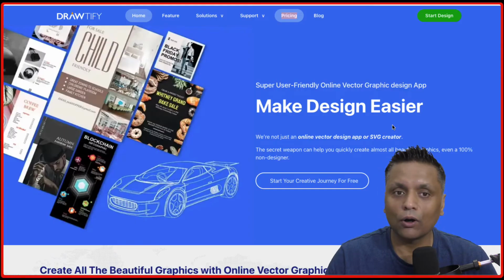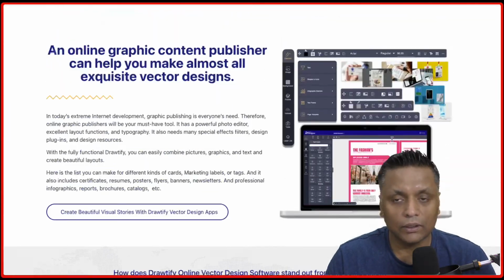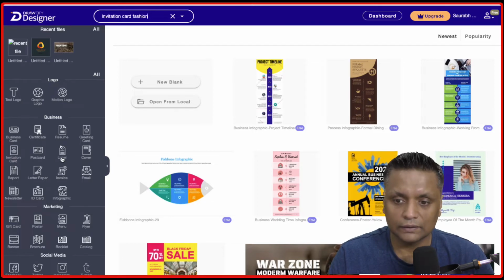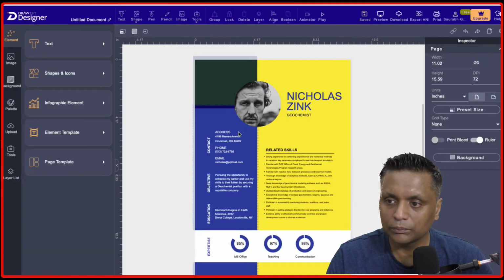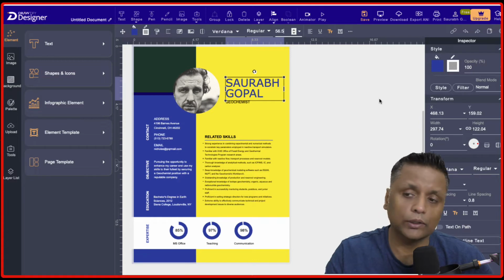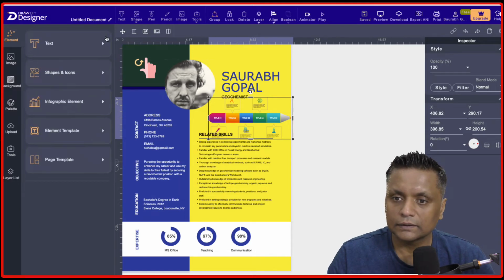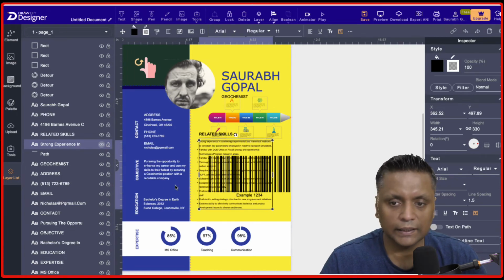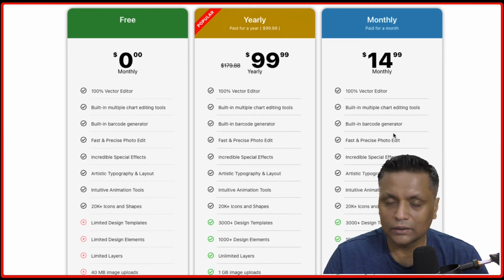Drawtify Review: The Super User-Friendly Vector Graphic Design Tool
Drawtify Review: Looking for an easy-to-use vector graphic design tool? Look no further than Drawtify! This powerful program makes it simple to create stunning designs, logos, and illustrations. Watch this video to learn more about Drawtify's features, and see how easy it is to get started!

Various software That Run Our Business & Multiple Youtube Channels